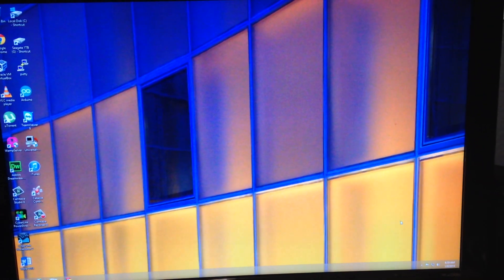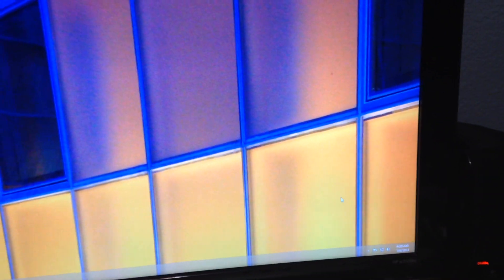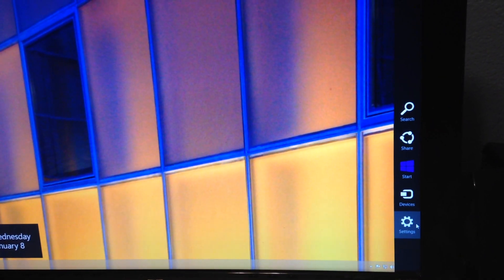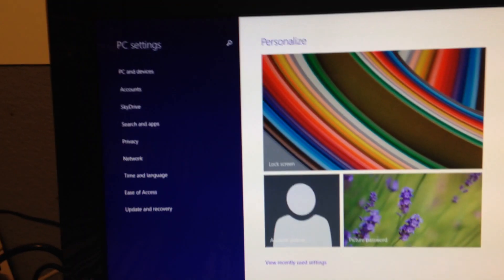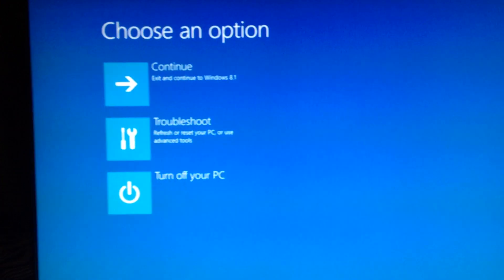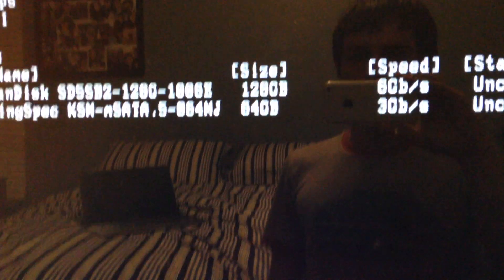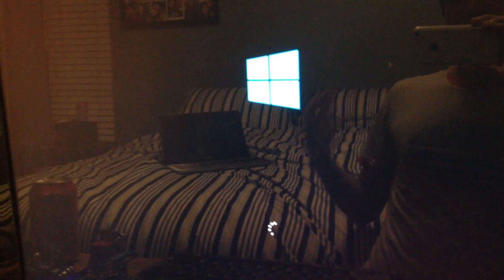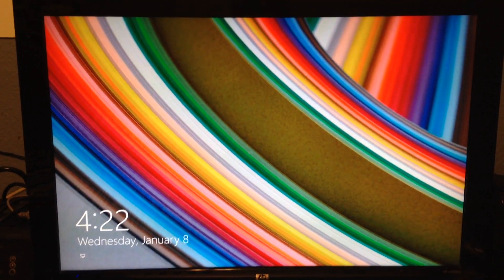How to fix windows 8.1 driver signature issue disabling signature check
Just a quick tutorial on how to disable the check for signatures on drivers without signatures or drivers with out of date signatures.